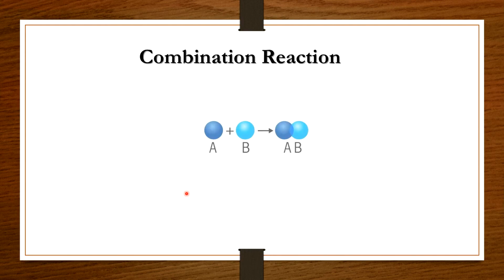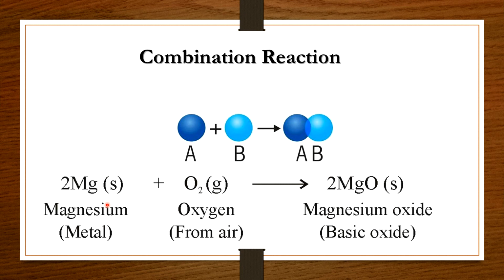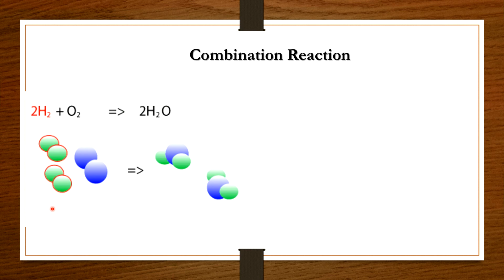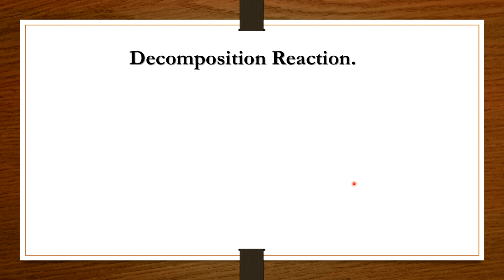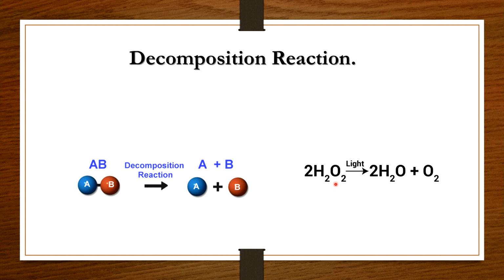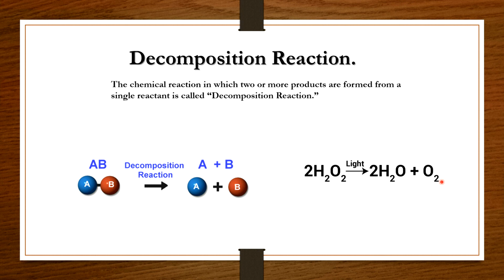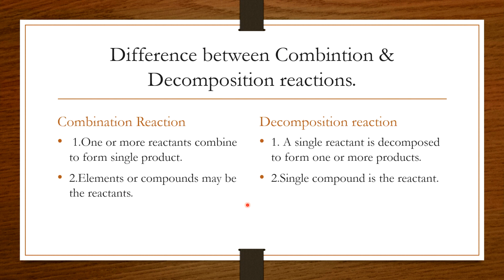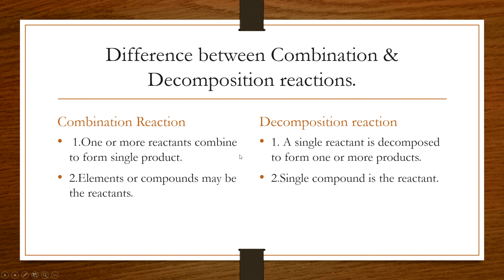10 TH SCIENCE1 CHAP3 CHEMICAL REACTIONS & EQUATIONS.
Combination & Decomposition Reactions